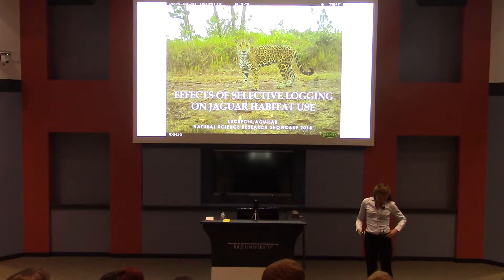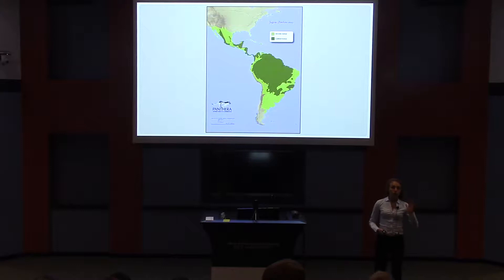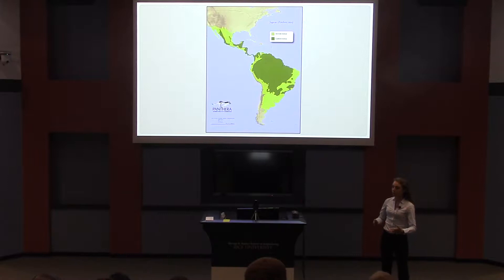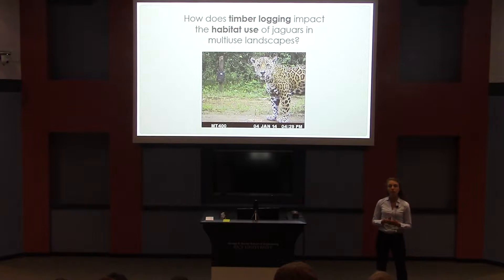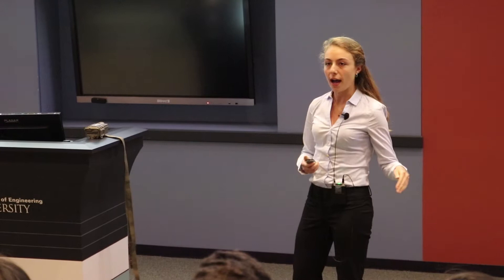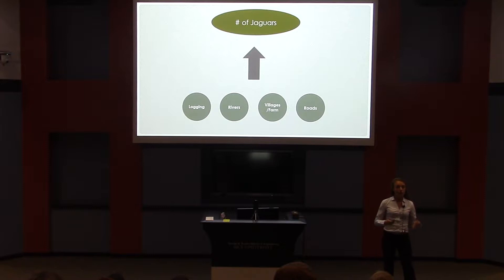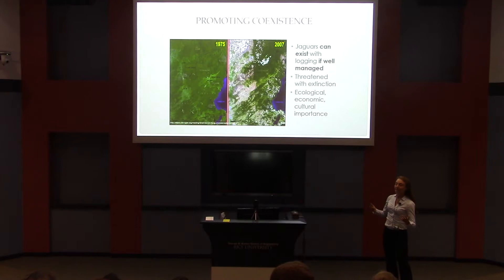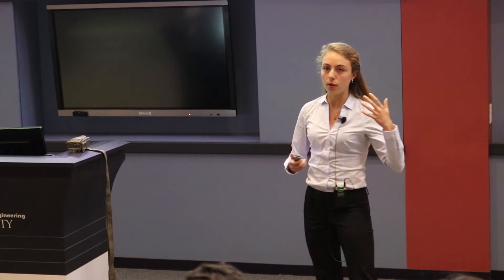Science in a Flash: Lucrecia Aguilar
Science in a Flash is a Rice University Wiess School of Natural Sciences event that highlights some of our exceptional undergraduate students and their research in our School and the Texas Medical Center. These three-minute talks give a glimpse into the exciting work in the School’s portfolio.

Lucrecia Aguilar is an undergraduate majoring in ecology and evolutionary biology in the Department of Biosciences under the supervision of Amy Dunham of Rice University and Marcella Kelly with Virginia Tech's Department of Fish and Wildlife Conservation. She is also working on a minor in anthropology. Here she presents Effects of Selective Logging on Jaguar Habitat Use.